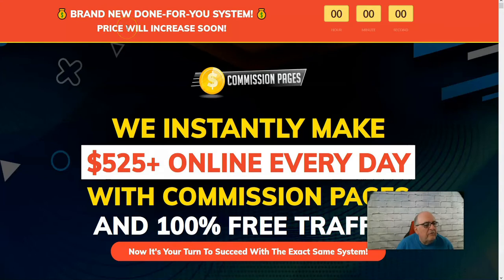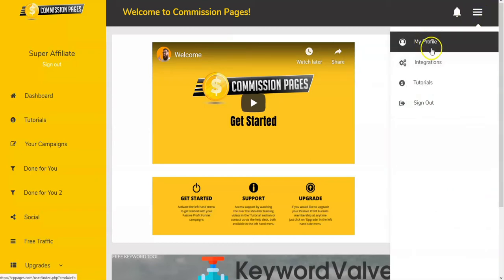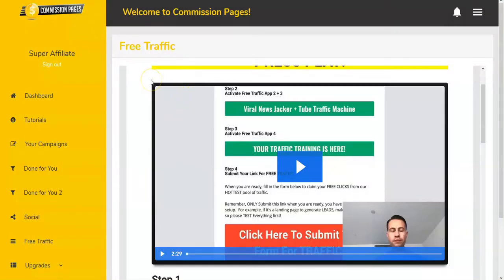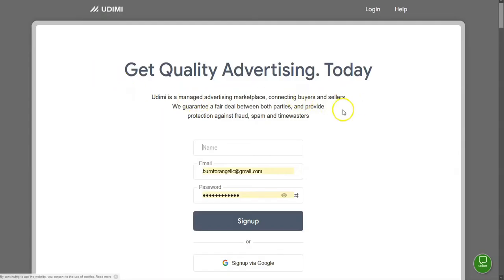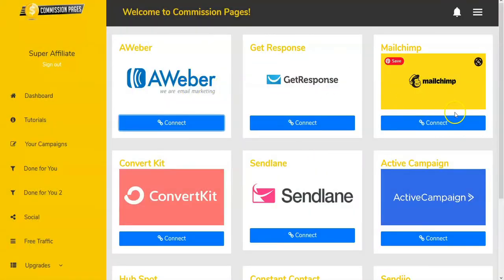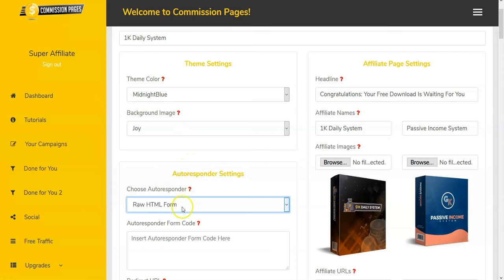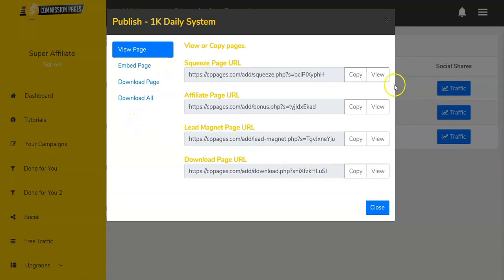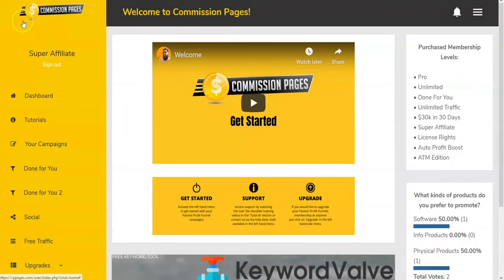Commission Pages Review - Honest Commission Pages Walkthrough - Newbie Confusion 4 Out Of 10 Stars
In this video, I go over the commission pages as review. This is an honest commission pages walkthrough.
I also do a complete look at the dashboard and go over Glynn Kosky's commission pages Otos that are promoted with this product.

00:00 Introduction
01:54 The Dashboard Overview
04:10 The Tutorials / support
09:35 The Integration
11:13 The Done For You pages
14:58 The OTOs

17:31 The Sales Page

I share ways to get results that count.